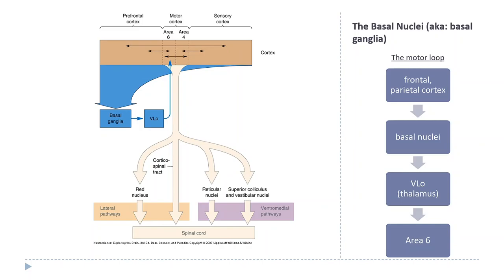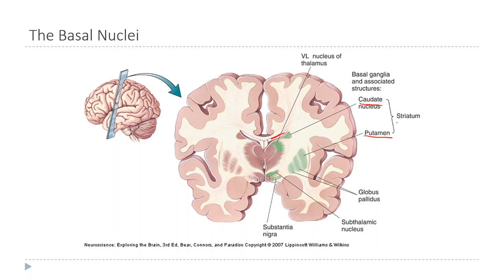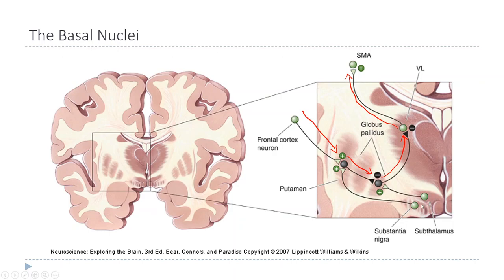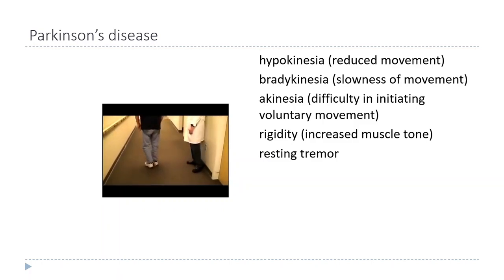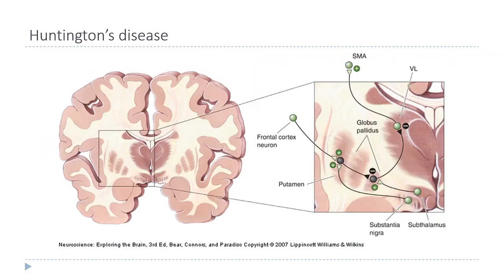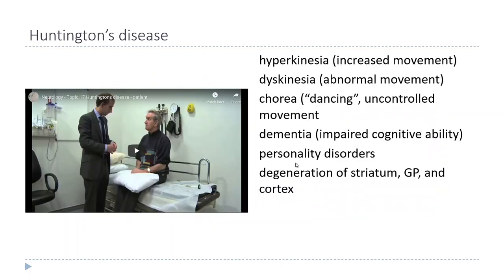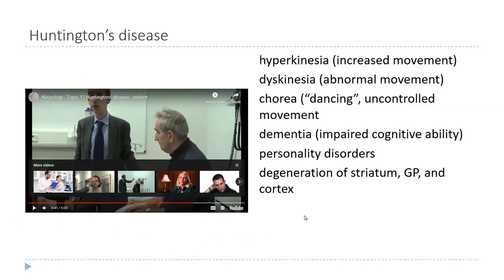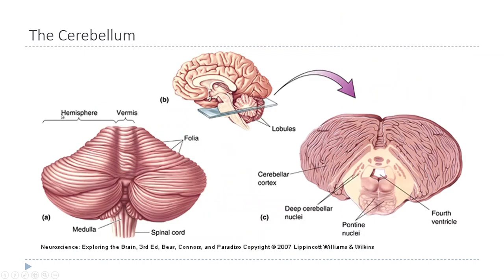OSSM Neuro Chapter 14 - The Basal Nuclei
The Basal Nuclei form part of an important circuit that helps the motor cortex control voluntary movements.